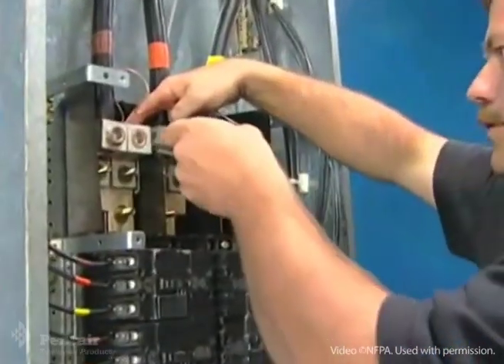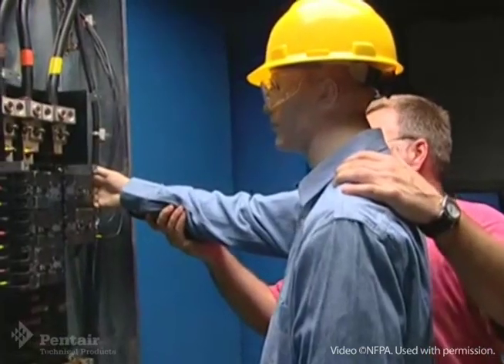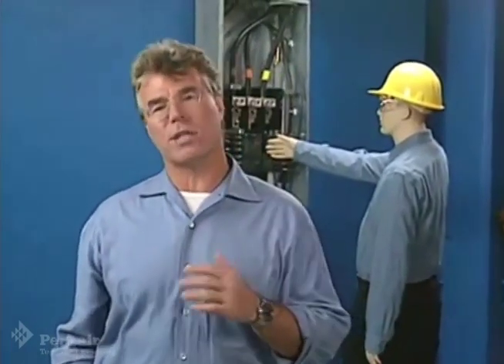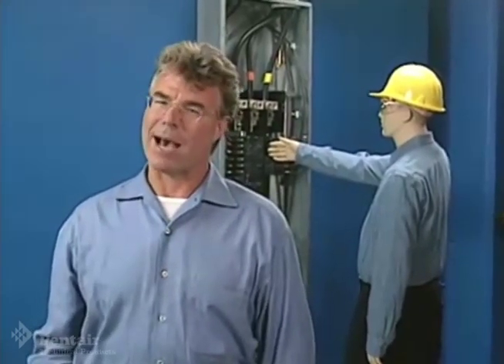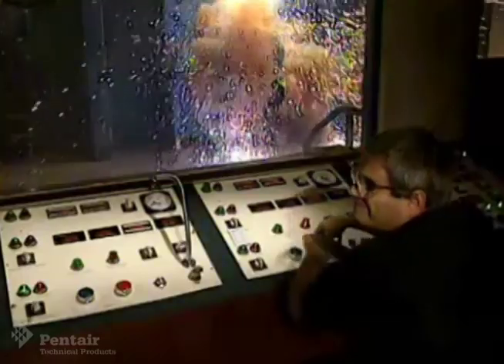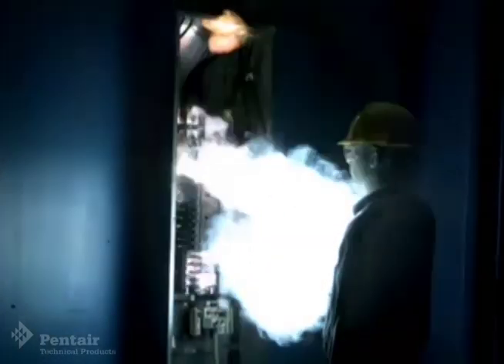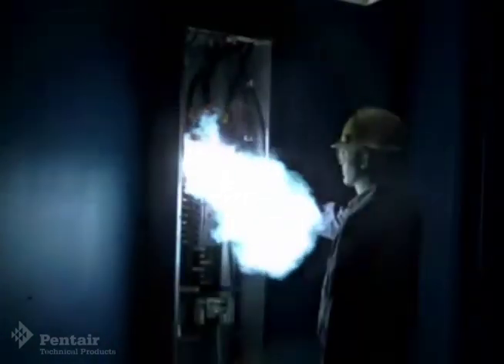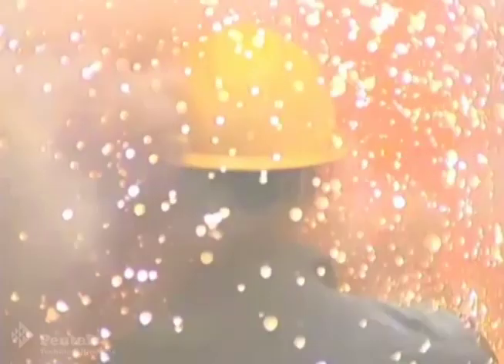A Practical Approach to Arc Flash Safety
Discusses dangers of Arc Flash and Arc Blast, and how Hoffman™ SEQUESTER™ Enclosures and INTERSAFE™ Communication Ports provide safety from those risks.